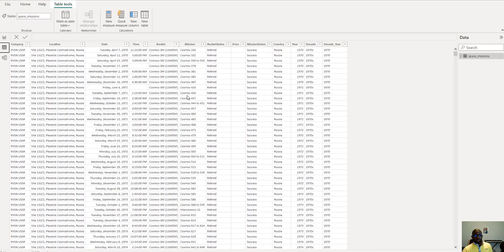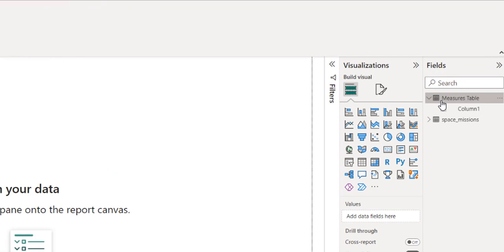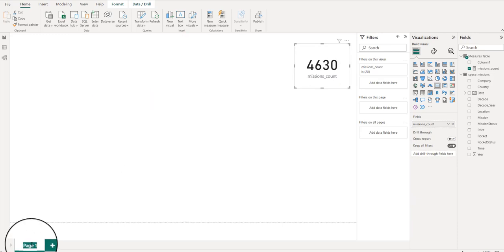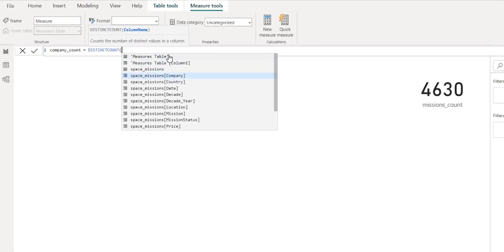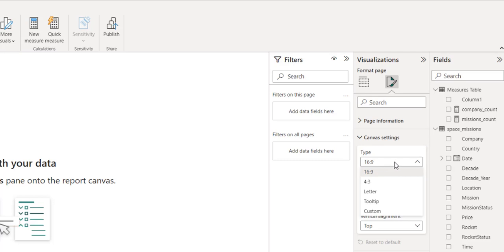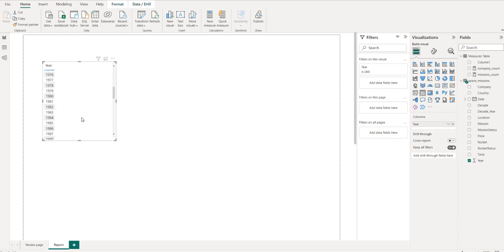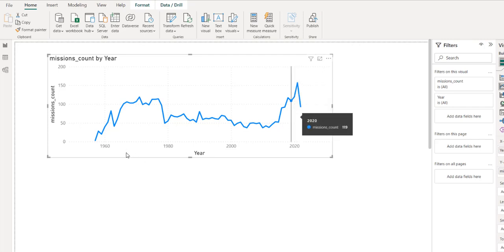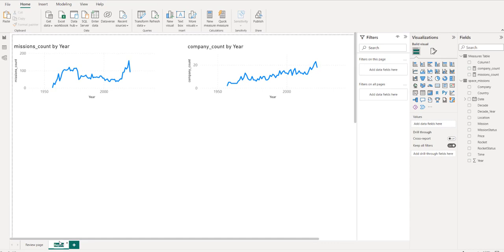Maven Space Challenge - DAX Calculations and Visualization 1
In this video, we began to create some basic DAX calculations as well as  some visualizations (column charts, line charts, scatter plot). We also covered on how to evaluate the correlation co-efficient of two variables using powerBI.